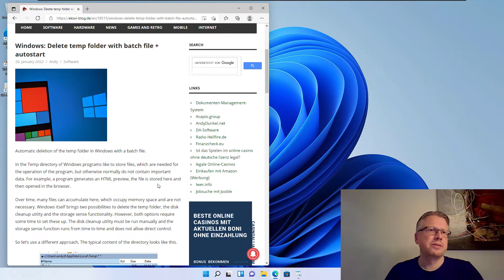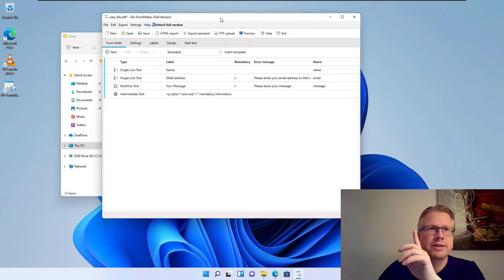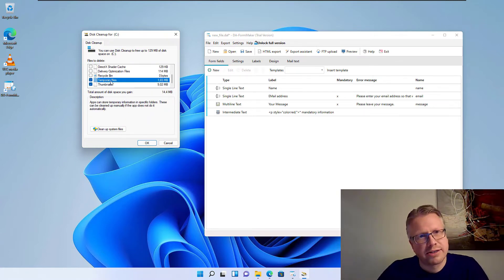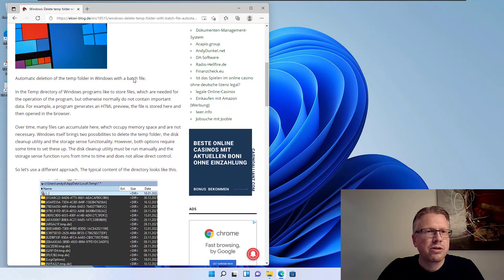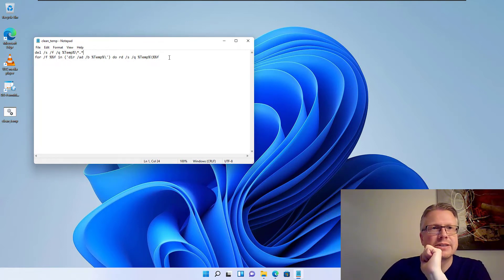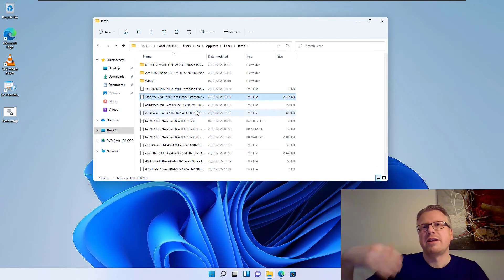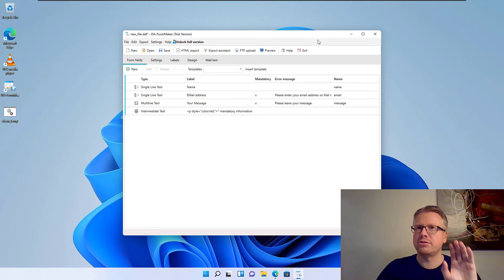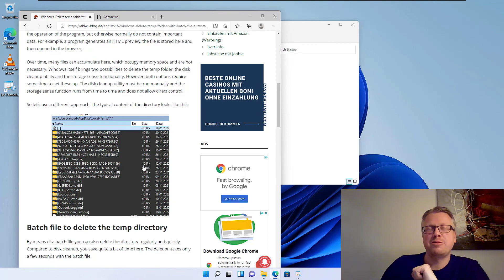Windows: Delete temp folder with batch file + autostart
Automatic deletion of the temp folder in Windows with a batch file.
In the Temp directory of Windows programs like to store files, which are needed for the operation of the program, but otherwise normally do not contain important data. For example, a program generates an HTML preview, the file is stored here and then opened in the browser.
Over time, many files can accumulate here, which occupy memory space and are not necessary. Windows itself brings two possibilities to delete the temp folder, the disk cleanup utility and the storage sense functionality. However, both options require some time to set these up. The disk cleanup utility must be run manually and the storage sense function runs from time to time and does not allow direct control.

0:00 Start
0:23 The Windows temp folder
1:38 Disk Cleanup and storage sense
2:42 Batch file creation
5:42 Run when login into windows